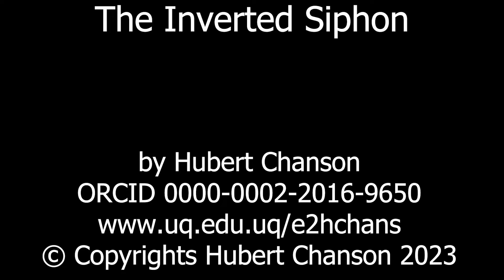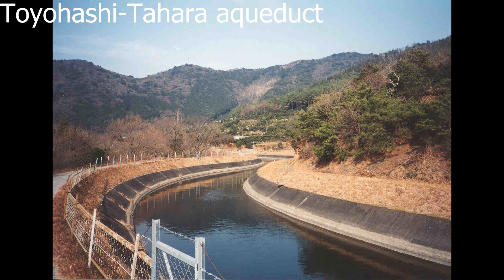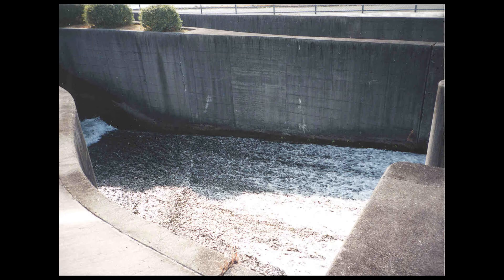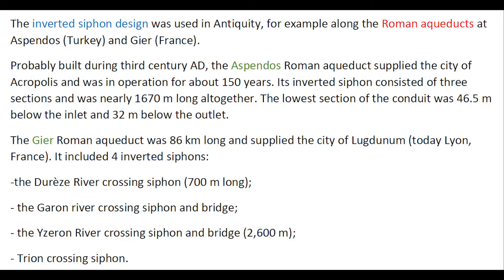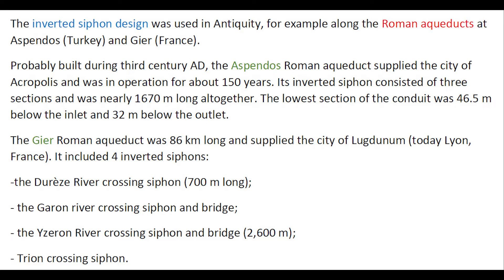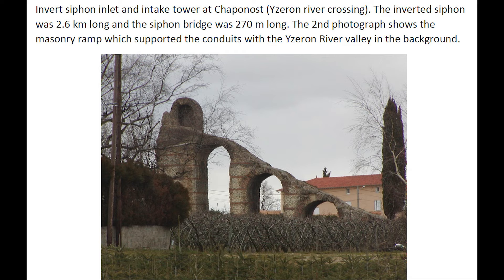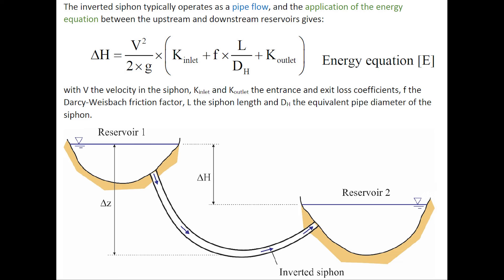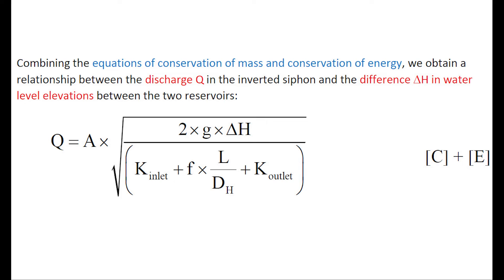The inverted siphon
An inverted siphon is a conduit carrying a liquid between two reservoirs with different water levels, in which the pipe pressure would be larger - to much larger - than atmospheric. In the inverted siphon, the liquid flows from the upper to lower reservoir. The inverted siphon may be used to carry water supply, sewage or stormwater under streams, roadways, or some depression in the ground. Shallow inverted siphons are sometimes called culverts. The flow in an inverted siphon is driven by gravity.
The inverted siphon design was used in Antiquity, for example along the Roman aqueducts at Aspendos (Turkey) and Gier (France).
The inverted siphon is sometimes called improperly a siphon. The expression is incorrect, because a siphon is a pipe connecting two reservoirs of different water levels, in which the liquid pressure in the pipe would locally become less than atmospheric.
The operation of inverted siphons and siphons constitute a basic application of fluid mechanics to open channel hydraulics, hydraulic structures, and aqueducts. This is further discussed in a number of relevant Youtube video movies in the same channel at: {

The air-regulated siphon spillway

Acknowledgements
Late Dr Jean BURDY
Ms Ya-Hui CHOU

References
BURDY, J. (1979). "Lyon. Lugdunum et ses Quatre Aqueducs." Dossiers de l'Archéologie, Séries Les Aqueducs Romains, Vol. 38, Oct.-Nov., pp. 62-73.
BURDY, J. (2002). "Les Aqueducs Romains de Lyon." Presses Universitaires de Lyon, Lyon, France, 204 pages.
STREETER, V.L., and WYLIE, E.B. (1981). "Fluid Mechanics." McGraw-Hill, 1st SI Metric edition, Singapore.
ORTLOFF, C.R., and KASSINOS, A. (2003). "Computational Fluid Dynamics Investigation of the Hydraulics Behaviour of the Roman Inverted Siphon System at Aspendos, Turkey." Jl of Archaeological Science, Vol. 30, pp. 417-428.
NOVAK, P., MOFFAT, A.I.B., NALLURI, C., and NARAYANAN, R. (2007). "Hydraulic Structures." Taylor & Francis, London, UK, 4th edition, 700 pages.